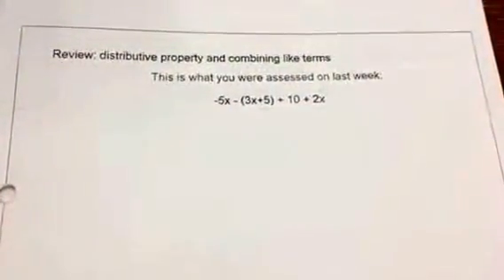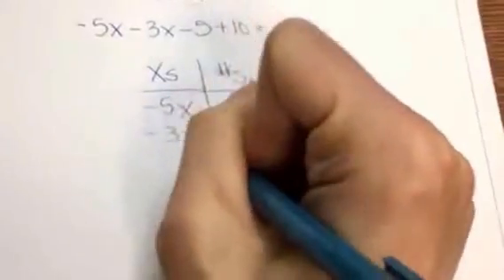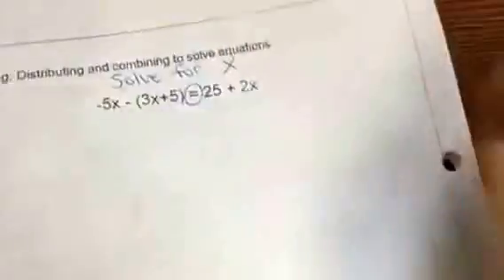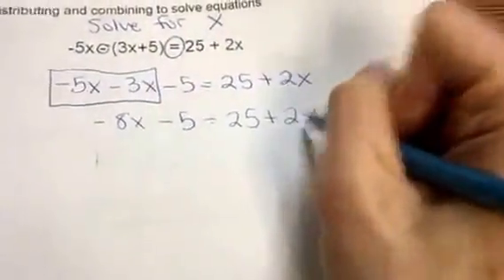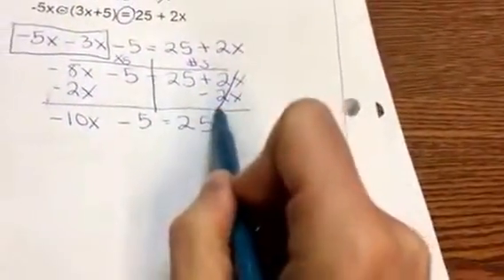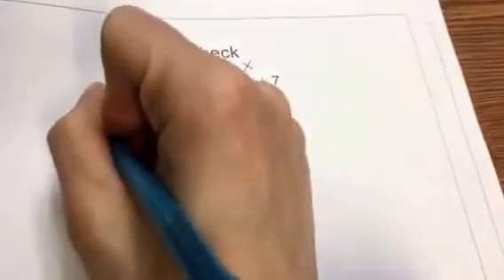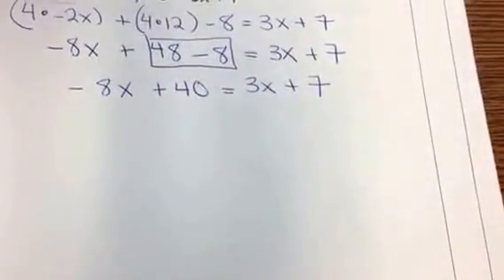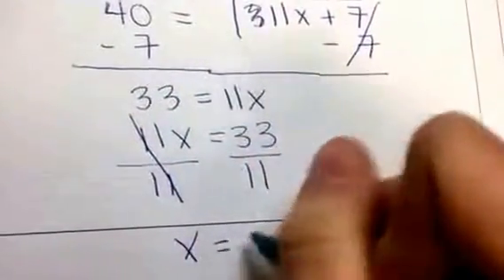Distribute, combine, and solve for x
Lesson from November 29, 2017